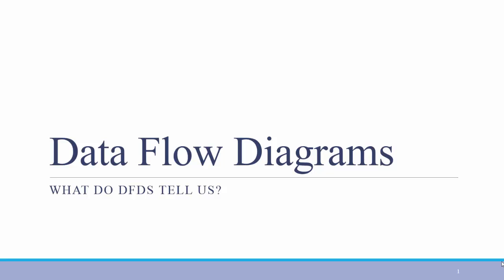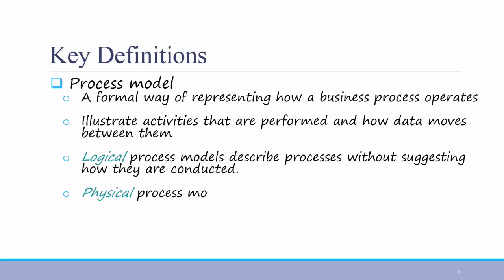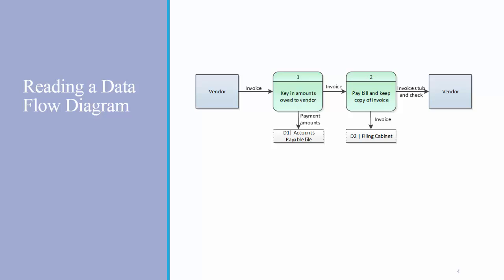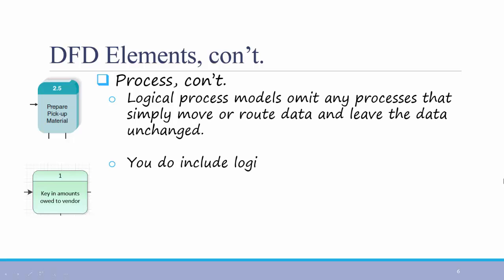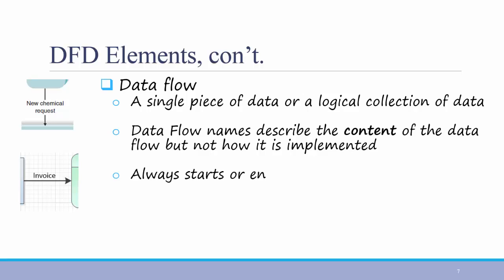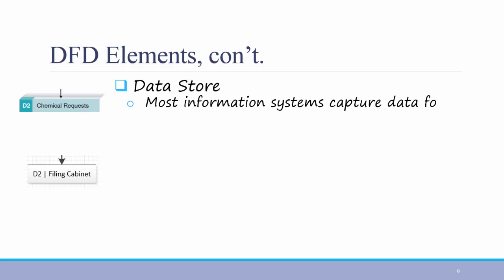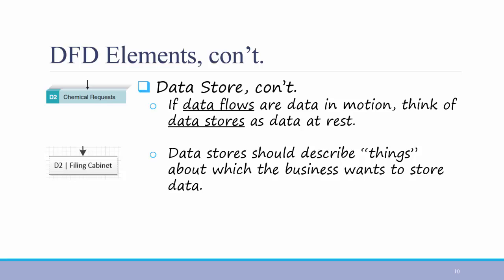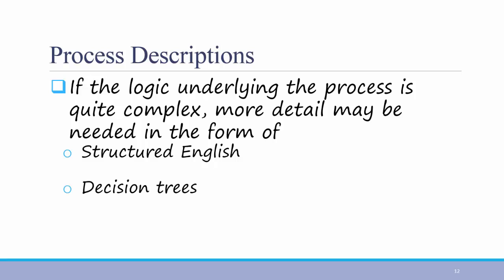Systems Analysis & Design - Ch 5 - Elements of a DFD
This video explains the basic elements of data flow diagrams (DFDs). The video corresponds to Chapter 5 of "Systems Analysis & Design", 6th Ed. by Dennis, Wixom, & Roth.